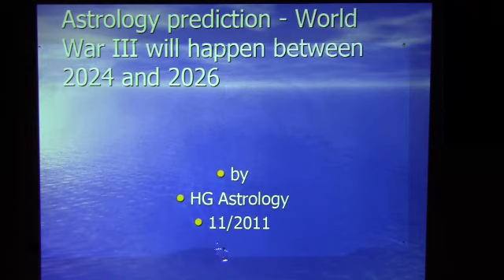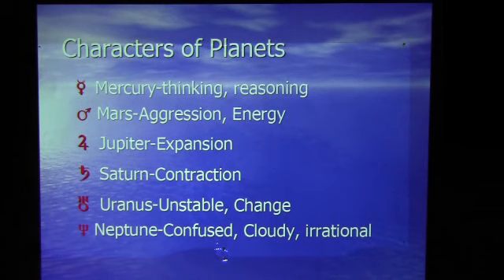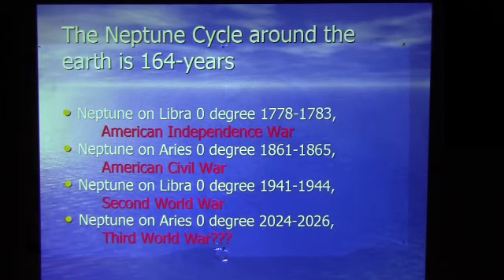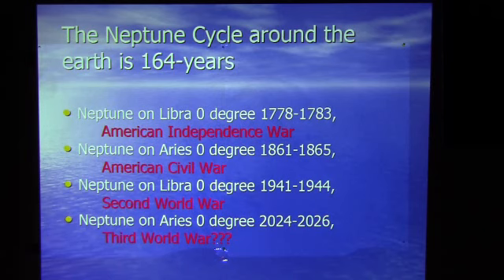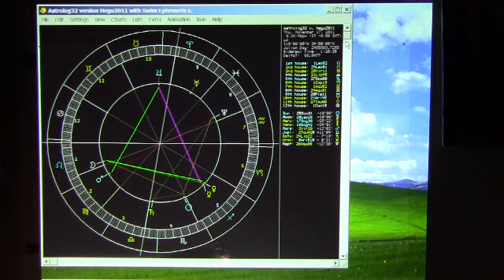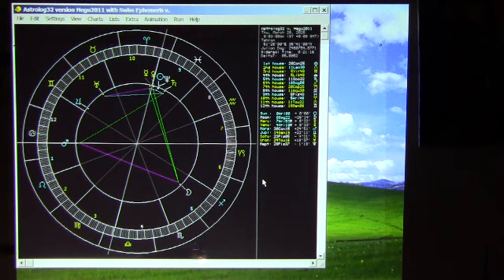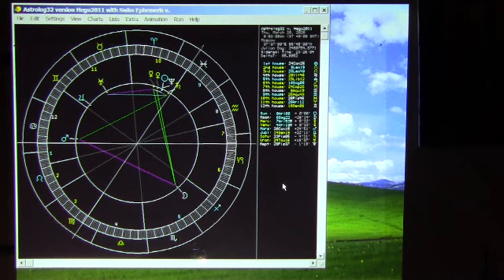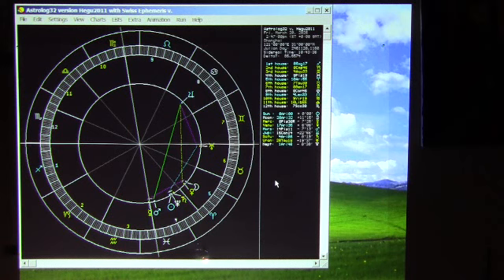Astrology predicts World War 3 will happen from 2024 to 2026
Based on planetary astrology, it is predicted that due to miscalculation between superpowers, crises of global scale will erupt between 2024 and 2026, possibly nuclear war. The war may erupt between China, Japan, Korea,Taiwan, US, Russia, Iran, and Israel. Be forewarned and prepared.
2/2019 addition: now with China become more powerful militarily, the most likely scenario will be a war between US and China. The timetable is moved forwarded to 2023. US and China forces will clash in South China Sea and Taiwan in 2023, then leading to a major conflict and the downfall of Chinese communist regime in 2024.